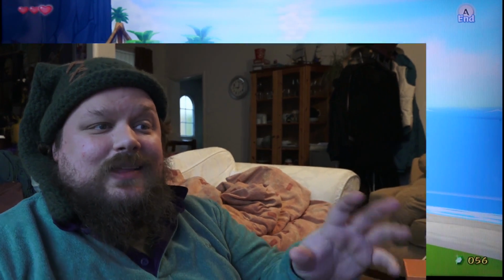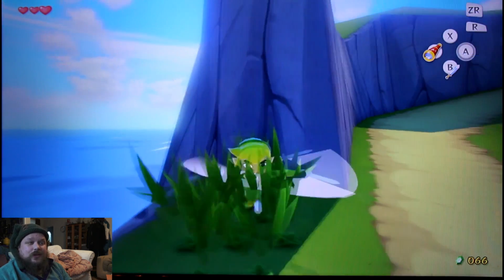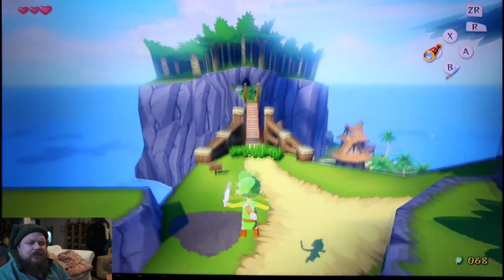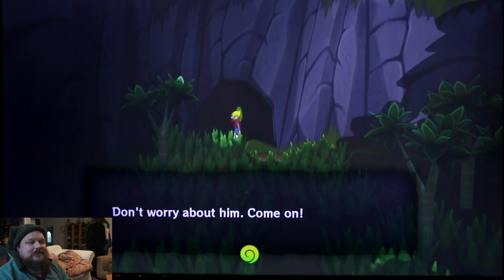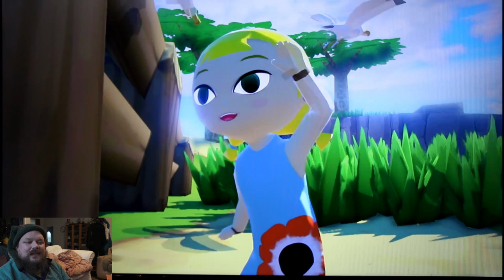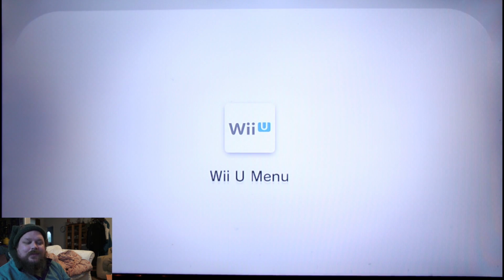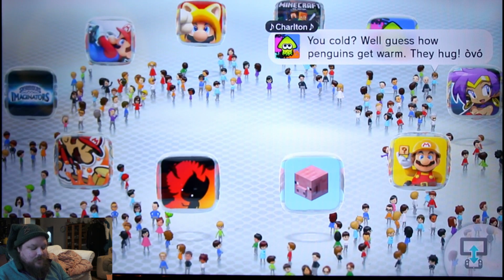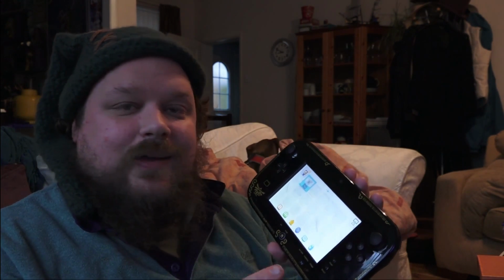Getting a Wii U to Play Breath of the Wild! (Console First Impressions)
This morning the doorbell rang at 07:45 and a giant ball of bubble wrap was handed to me... Inside, was something which left me positively giddy :D